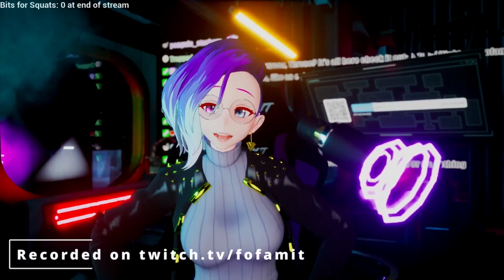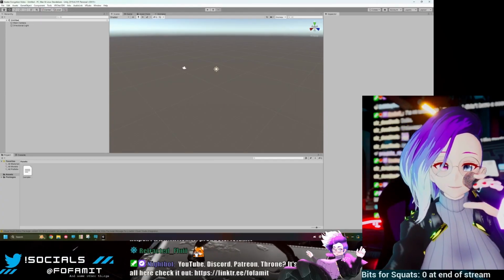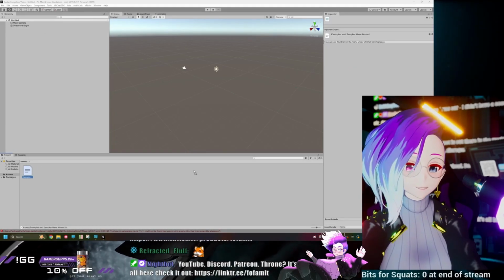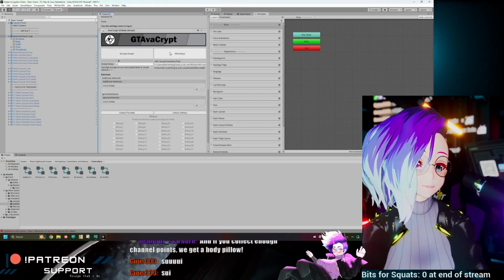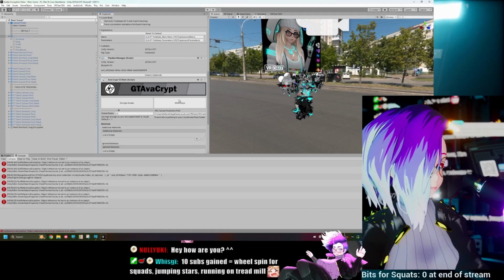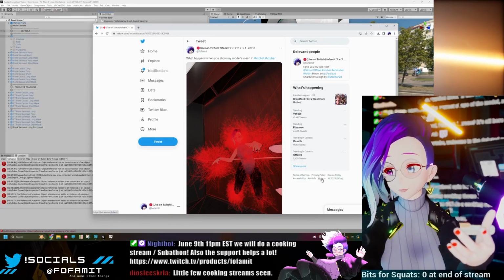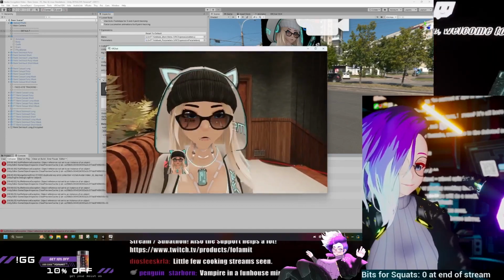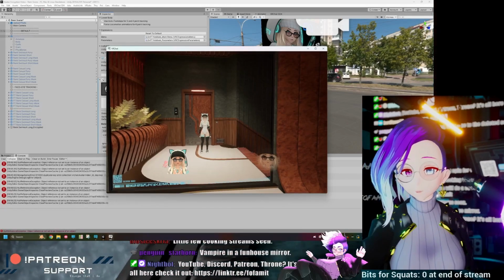How to help protect your VRChat Model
Leap Motion:

'Leap Motion' Necklace:

Vive Tracker 3.0:

Vive Tracker 2.0:

Base Station 2.0:

Quest 2:

iPhone X:

Elgato Keylight Air:

Logitech c920:

iPhone Stand:

Anker PowerBank:

Anker USB C Cable:

Anker USB Hub:

Track Strap:

Track Strap +:

Motherboard - Gigabyte B550:

CPU - AMD Ryzen 5800X:

GPU - RTX 4070ti:

RAM -  16-32GB DDR4 3200:

Power Supply - Corsair 850W 80+ Gold:

SSD - Crucial M500 1TB:

Hard Drive - Seagate 4TB:

CPU Cooler - Noctua D15:

Computer Case - Silverstone Sugo:

0:00 - Introduction
0:09 - Important Notes!
0:47 - Download VRChat Creator Companion
1:20 - Getting AvaCrypt
1:38 - Getting Poiyomi Shader
1:59 - Avatar recommendation
2:21 - Adding Avacrypt
2:52 - Model Encrypted
3:08 - Upload to VRChat
3:26 - Writing Encryption Keys
3:39 - If you have issues!
4:02 - Knowing it worked!
5:35 - What your model should look like
5:42 - Downsides!
6:06 - Thank you!